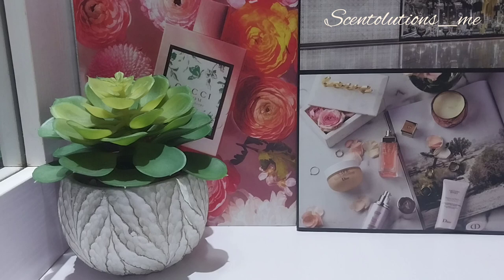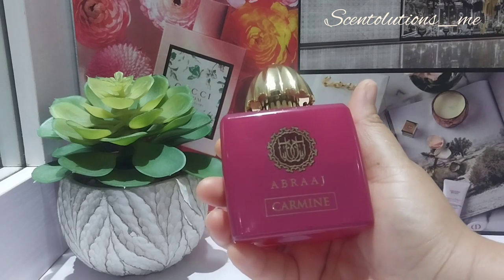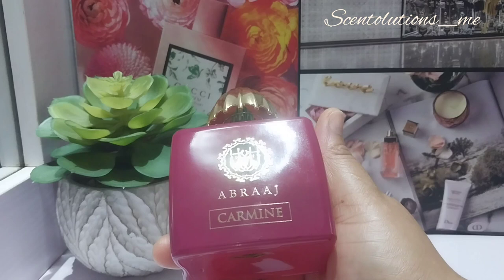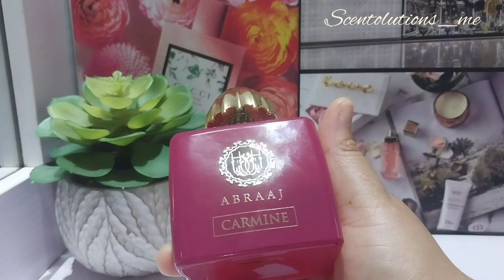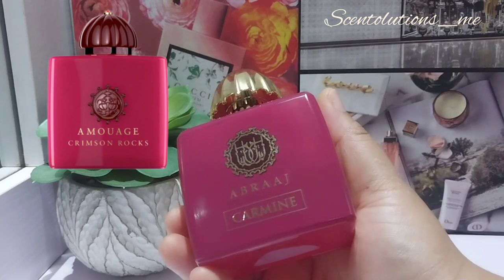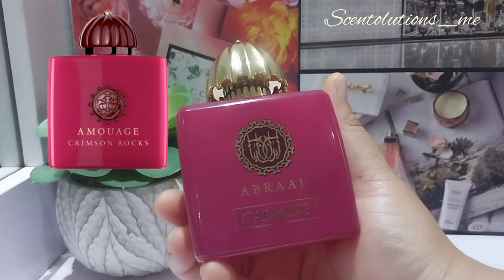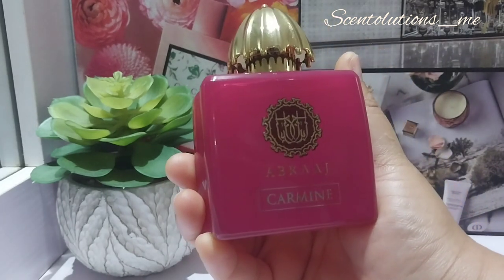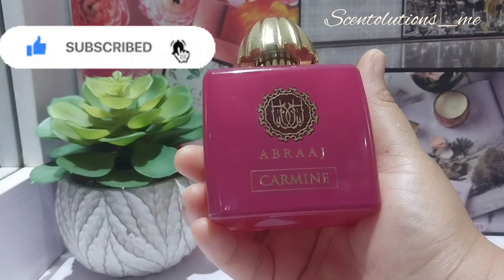Middle Eastern Perfume Review|Abraaj Carmine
My thoughts on Abraaj Carmine